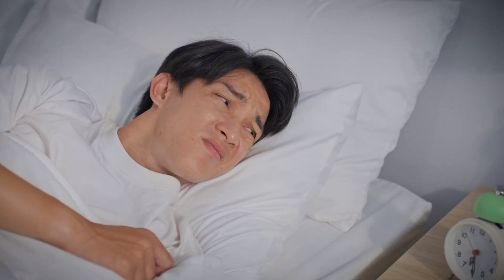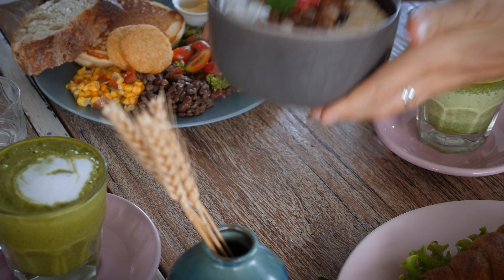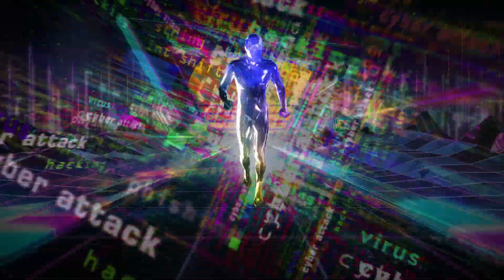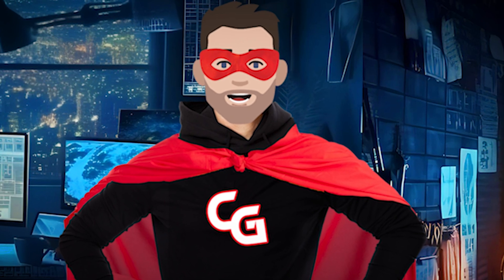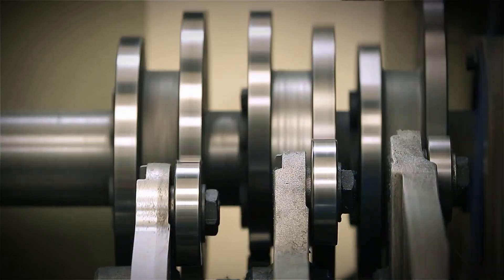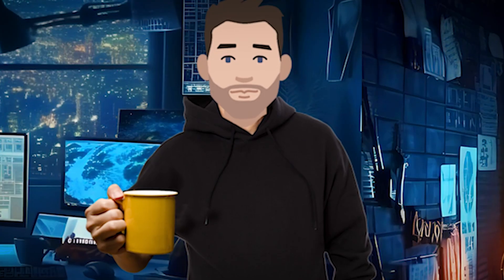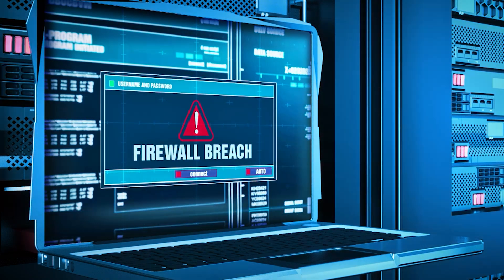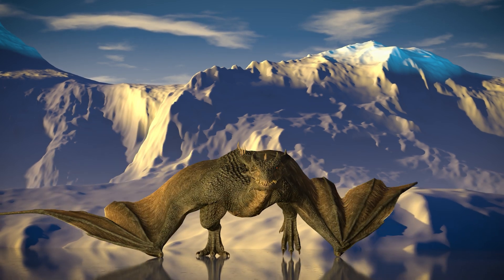A Day in the Life of a Cybersecurity Analyst | What It's Really Like Fighting Cyber Threats 🔐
Hey there, Cyber Sleuths! Today, we're diving deep into the fascinating world of cyber security. Have you ever wondered what it's really like to be a cyber security analyst? Spoiler: It’s not all pizza boxes and code! 🍕💻

In this video, we take you through a typical day in the life of a cyber security analyst, from powering up the workstation (hello, data dragon 🐉) to monitoring security dashboards and tackling cyber threats like a true Cyber Avenger! 🚀 You'll get an inside look at threat analysis, real-time security monitoring, and how we respond when things go haywire. Plus, we'll reveal why cyber security isn't a solo mission but a team effort, where communication and continuous learning are key to staying ahead of hackers.

Whether you're curious about the role or considering a career in cyber security, this video is packed with insights, humor, and the reality of staying safe in the digital age. By the end, you’ll understand why it’s like playing chess with a toddler – unpredictable but rewarding! 🎯

🔐 Key Highlights:

• What a cyber security analyst does daily
• Breaking down threat analysis and incident response
• The importance of teamwork in cyber defense
• Continuous learning to stay ahead of cyber threats
• A fun, relatable take on the challenges of cyber security

Stay safe online, or the Cyber Ninjas 🥷 might be coming for you!